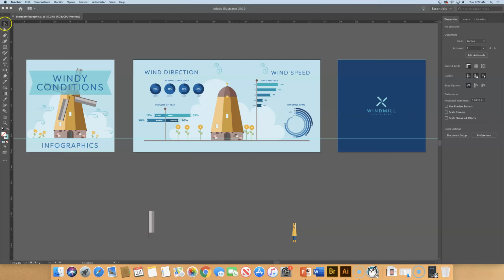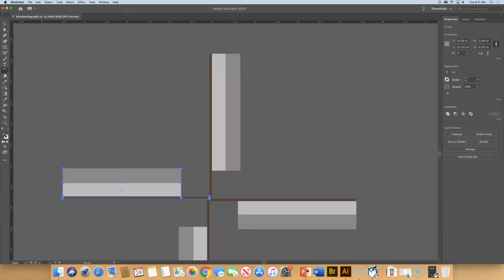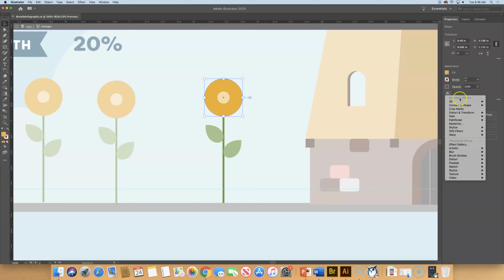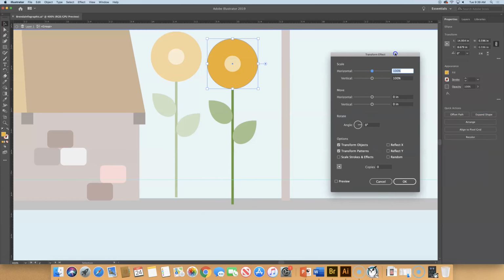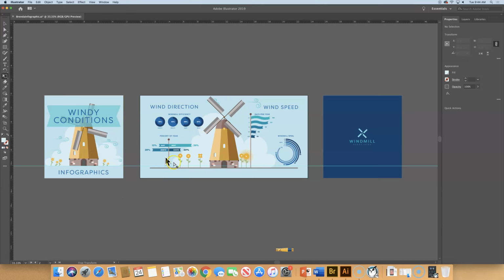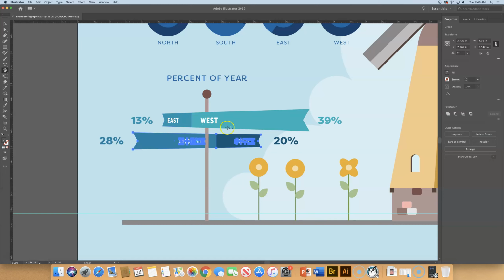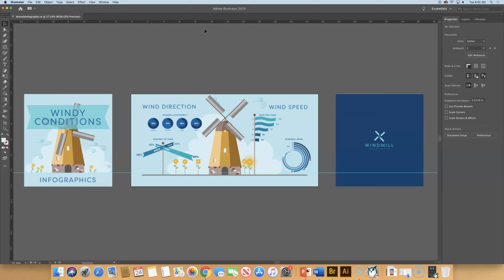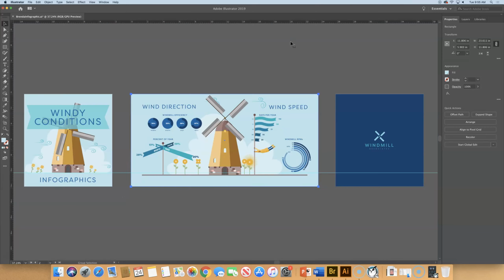Ch. 5 Distorting, Shearing and Puppet Warp